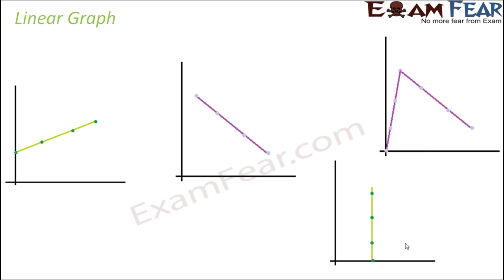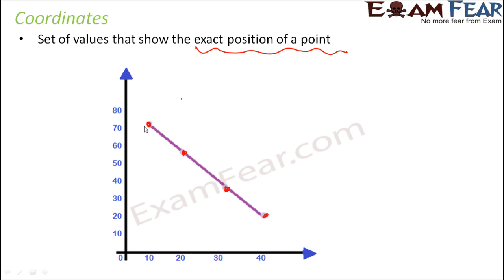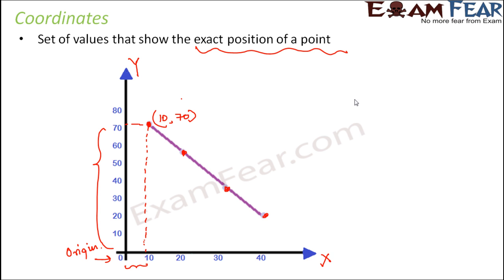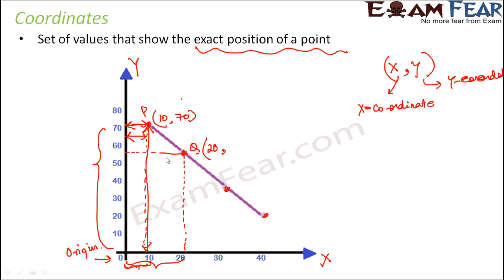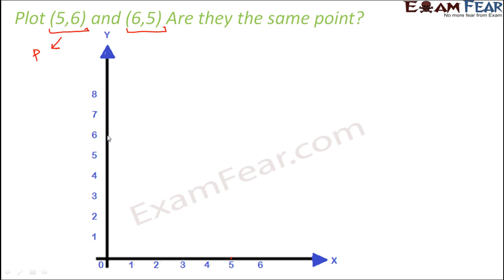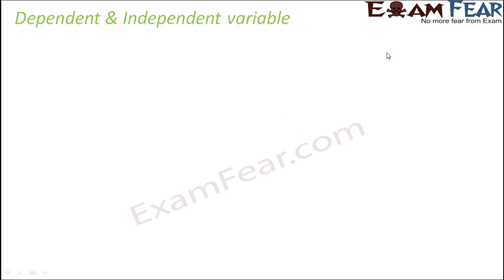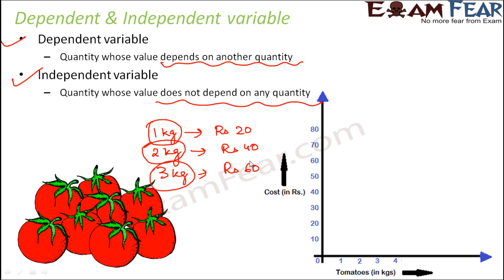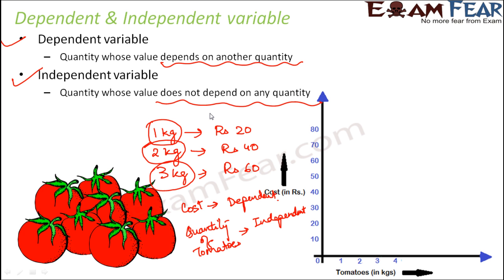Maths Graphs part 8 (Linear Graph) CBSE Class 8 Mathematics VIII